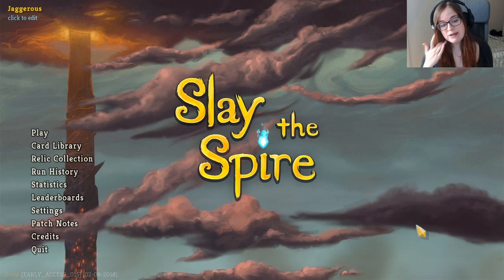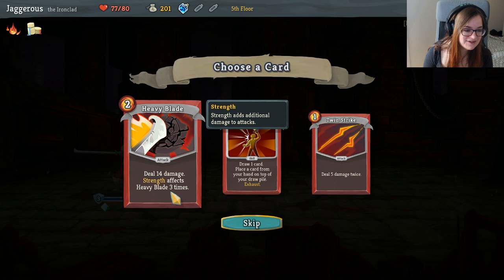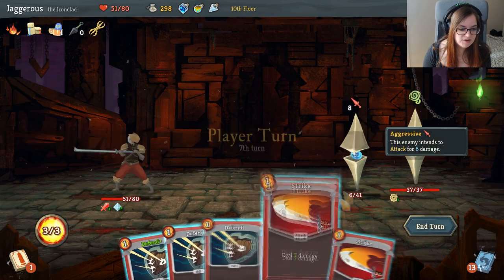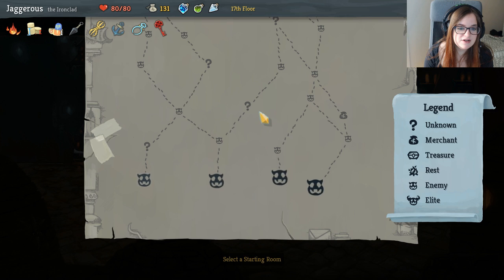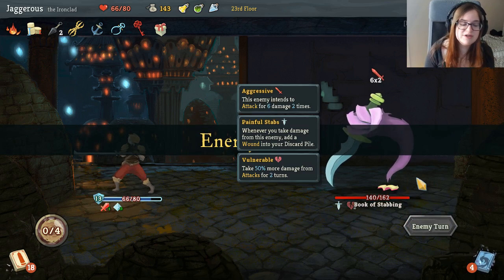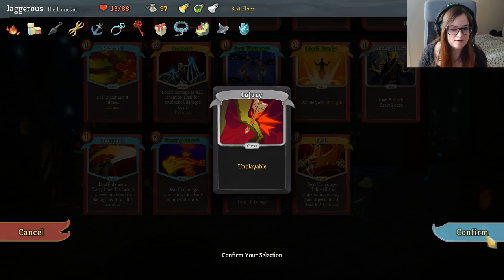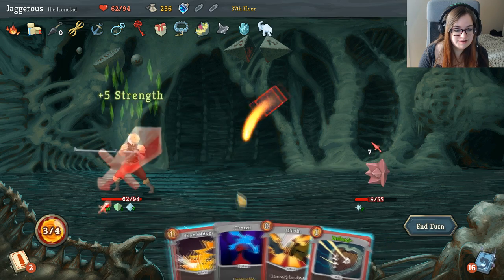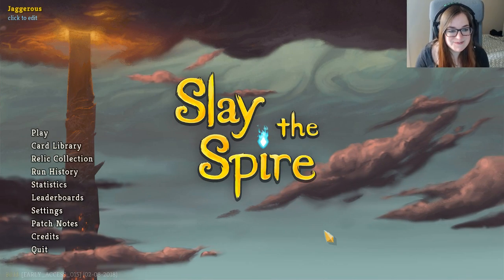Slay the Spire #1 | Ironclad Run | Slayer Sundays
Today I'm launching Slayer Sundays. Each Sunday I'll do a Slay the Spire run. In this episode we're playing the Ironclad, a character which relies on big hits, strength, and block to defeat his foes.

Slayer Sundays is a weekly series of Slay the Spire runs. Slay the spire is a cross between a CCG and a roguelike in which you must make your way through a dungeon, defeating monsters and improving your deck. As you do you unlock new cards and relics to make the game more interesting.